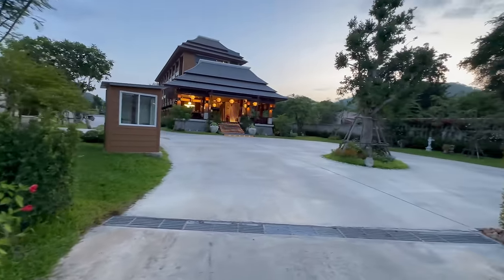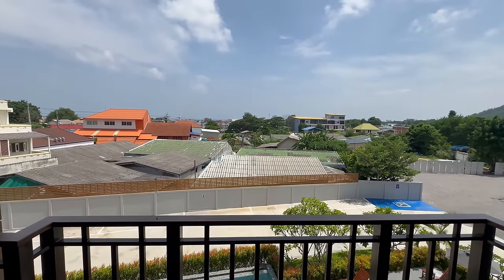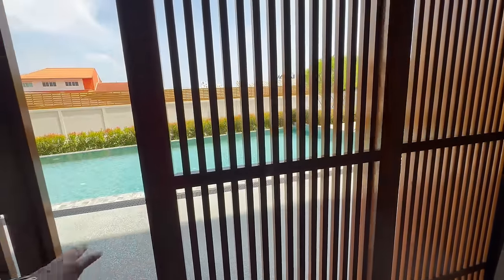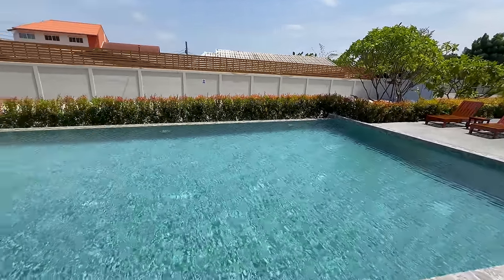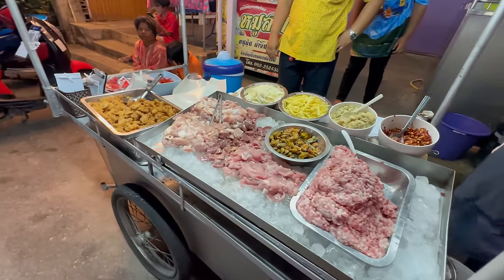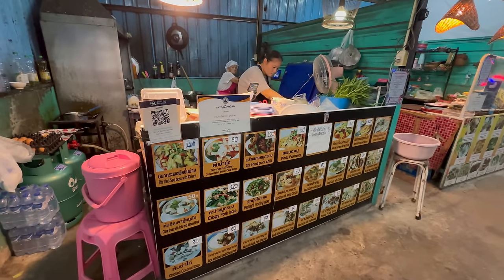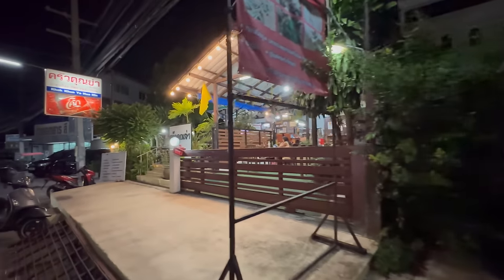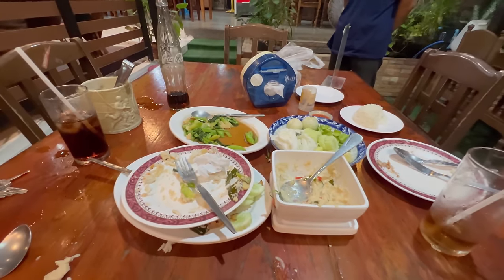A Look Around My Neighborhood In Thailand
A look around my neighborhood in Hua Hin, Thailand
Hotel details
Treepana Hotel
Line: @treepanahotel
Address: 37/16 Hua Hin - Nongplub Road, Hua Hin, Prachuap Khiri Khan, 77110, Thailand

Please watch 20Baht Street Food Video at @somethingscookingasia
Amazing Just 20 BAHT Street Food! Every Thai Food Dish Just $0.50